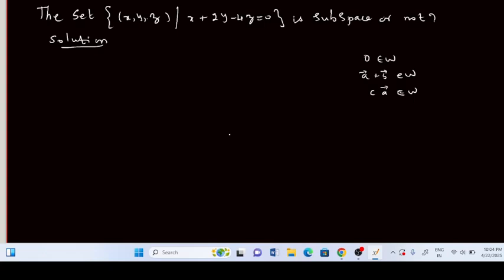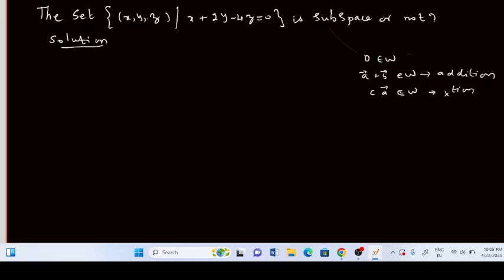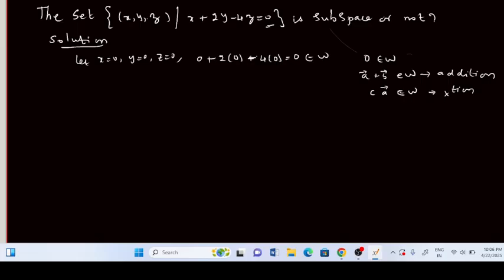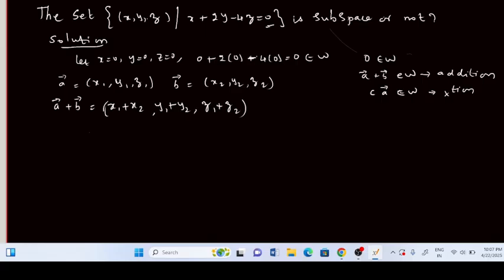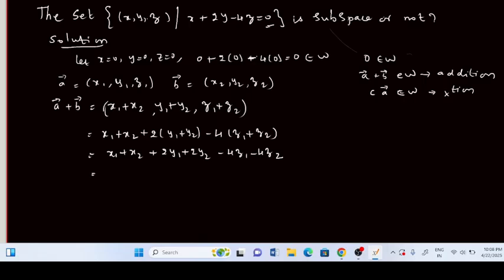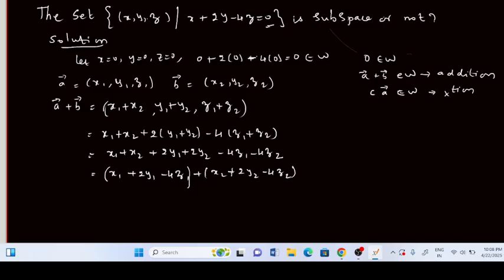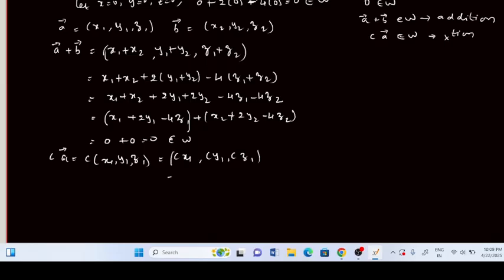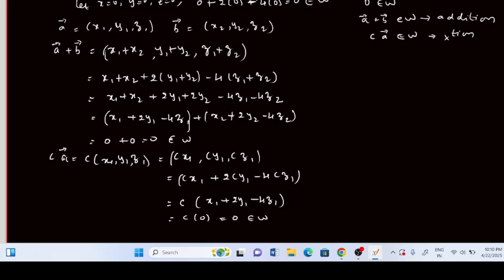subspace 1 for R3-vector space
Linear algebra-Vector space-subspace